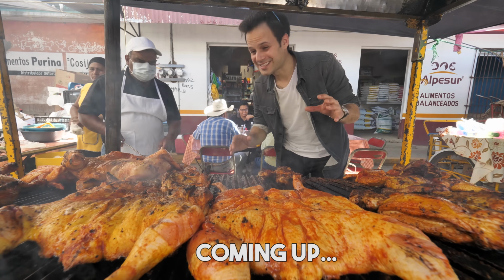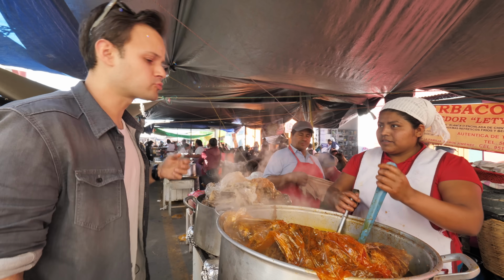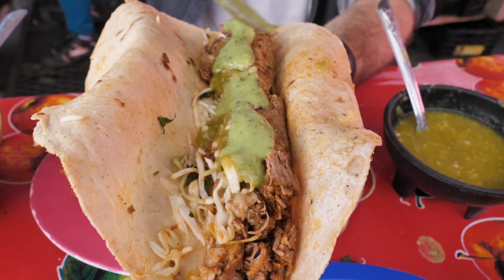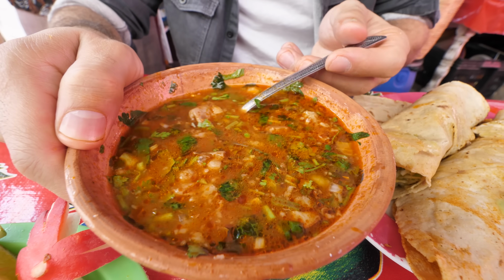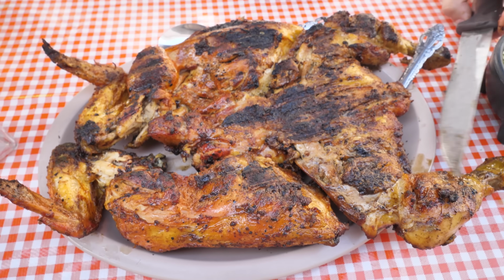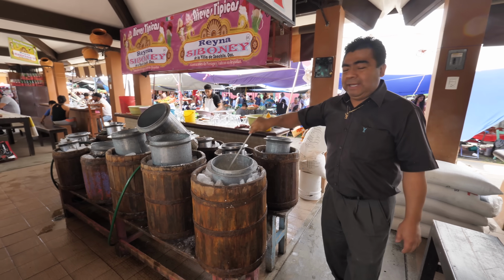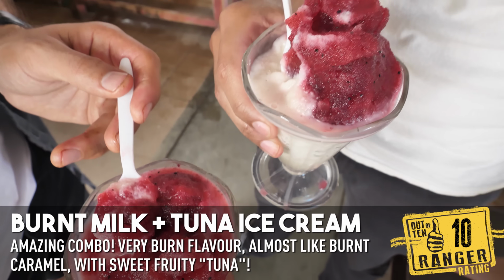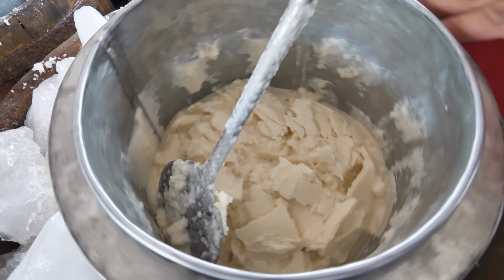GOD LEVEL Street Food in Mexico 2.0 | MONSTER BBQ Chicken + SUPER FAST Mexican ICE CREAM NINJA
We’re going for a full on Mexican street food tour outside of Oaxaca, Mexico, and discovering the most incredible SUPER FAST Mexican Ice cream NINJA, with the fastest skills, kind of like the Super Human Ice Cream Ninja of Mexico, along with amazing MONSTER BBQ Chicken with spicy salsa as well of DELICIOUS roast Lamb Barbacoa! ALL of the Best Mexican Street Food! We were really lucky to eat and try this and also to see the fast workers with GOD LEVEL skill make the ice cream afterwards!

In this street food tour vlog, we travel outside of Oaxaca city to Zachilla, to eat and try the best street food in Mexico and taste the world famous lamb barbacoa inside soft spicy tacos, as well as the most beautiful spicy BEST BBQ Chicken with tons of amazing spicy salsa. It was truly the best barbecue chicken! This was such a big adventure to go out and eat these amazing Mexican street foods.

The Best Street Food we found, was definitely the Mexican ice cream, which was made by the most amazing man, the Ice cream NINJA of Mexico! The ice cream was hand made and made so fast with amazing skills, EXTREMELY fast!

The first thing we found in the local street food market outside of Oaxaca, Mexico, was the famous whole lamb barbacoa, it was incredibly juicy, soft, and covered with a slightly spicy chili sauce and served wrapped up in a tortilla  with lots of delicious salsa and guacamole. This is the beauty of Mexican street food, the amazing spicy and variation of dishes you can try in the local farmers markets like this one outside of Oaxaca, Mexico. All of the Mexican cuisine makes your mouth come alive , especially when you get to watch the cooking, in the outdoor kitchen AKA the street!

After that amazing Mexican barbacoa tacos, we continued exploring the farmers market  and found some delicious BBQ Chicken! It was truly MONSTER sized, flavoured with adobado sauce and lots of different spicy salsa. Watching it covered in the adobado marinade and sizzling on the grill was truly amazing! The smell combined with the juices bursting out of the meat was life changing! This is the true beauty of Mexican food, the spice, the atmosphere, and the variety of tons of street foods to try in Mexico!

After this, we found some world famous Mexican milk ice cream, known as Nieves, famous from Oaxaca. There were so many amazing flavours to try, but we went for the classic burnt milk flavour with “tuna”, also known as the fruit from the prickly pear cactus. This combo was very delicious and worth a try for sure! The most amazing thing about this was watching how fast they made the ice cream, with super human skill. They were truly fast workers, with GOD LEVEL skill!  They were some of the fastest workers I’ve ever seen! It was hand made ice cream and in order to freeze it, they had to spin the tub really fast. Watching them make it was amazing! The workers here at the ice cream shop had super human skill, spinning it so fast with incredible speed and precision! This was GOD LEVEL skill! It was so fun to watch!

The address for this farmers market is just a few KM outside of Oaxaca. It is in the town of Zachilla, which hosts the market every Thursday.

My name is Trevor James and I'm a hungry traveler and Mandarin learner that's currently living in Chengdu, Szechuan, China, eating up as much delicious street food as I can . I enjoy tasting and documenting as many dishes as I can and I'm going to make videos for YOU along the way! Over the next few years, I'm going to travel around the world and document as much food as I can for you!